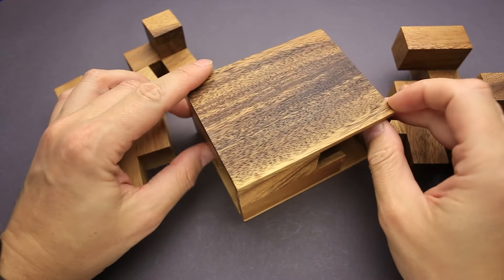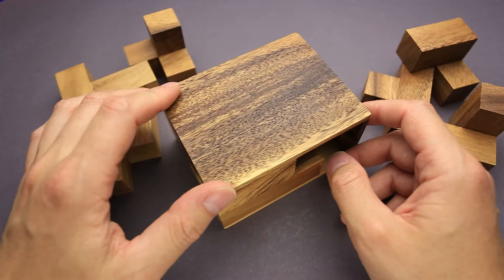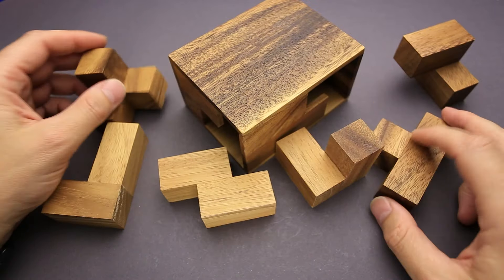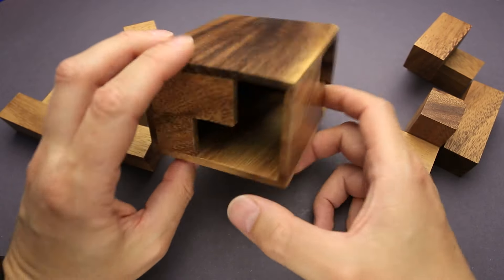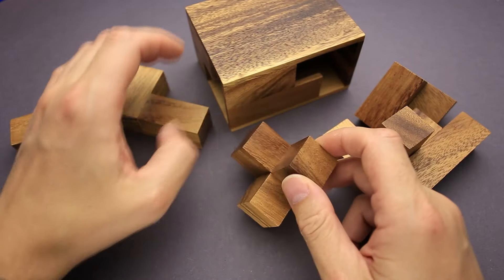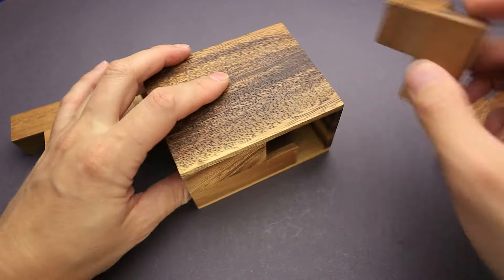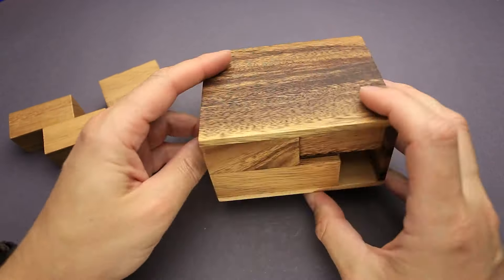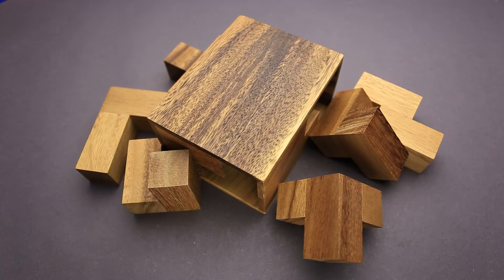Six Pack from Rombol - Review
This Six Pack from Rombol will get you thirsty for more as you work towards a solution.

This interesting puzzle consists of 6 different pieces which must be removed and re-inserted from a box with two openings. There are more than 50 different ways to fill the box through both openings with the 6 components. If you want to fill the box only through one of the openings, then there is only one solution. In this case, either one or two pieces must be rotated inside the box in order to position them in the right place.